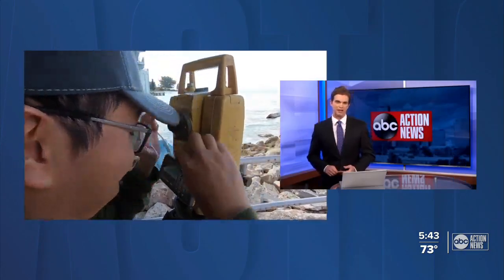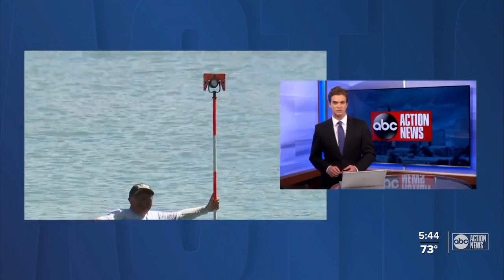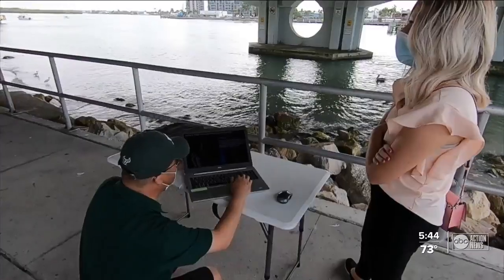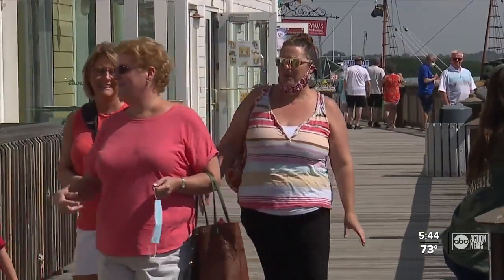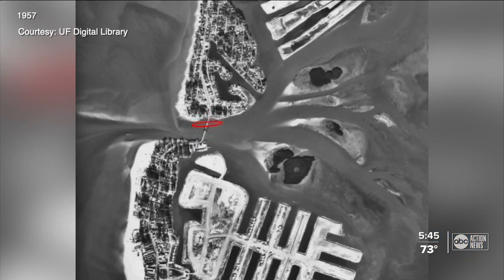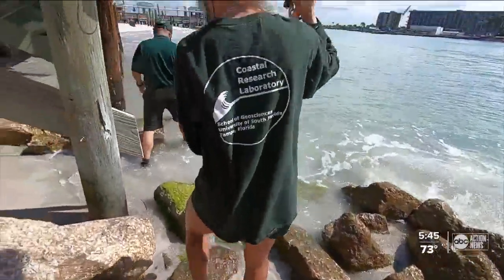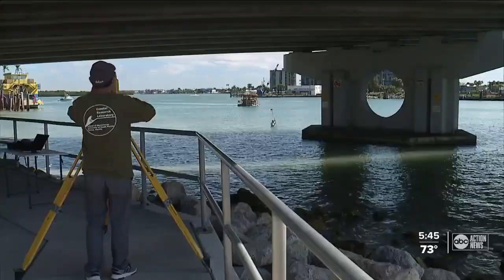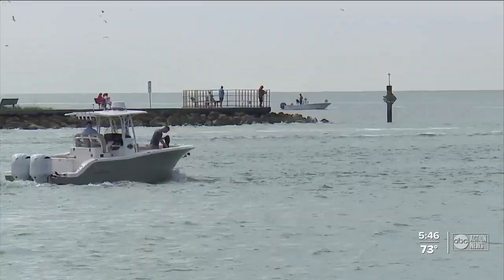USF researcher studies sand-blocking issue in John's Pass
The sand buildup is eliminating waterfront property and overtaking boat slips, creating headaches for business owners who rely on the waterfront property, and safety issues on the water as the current gets stronger.